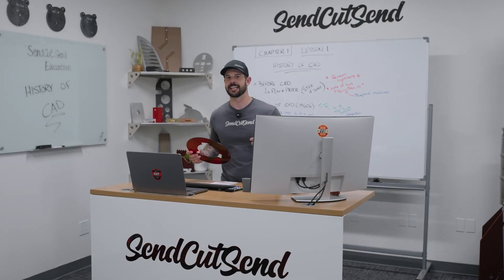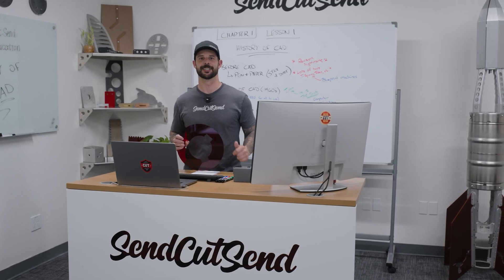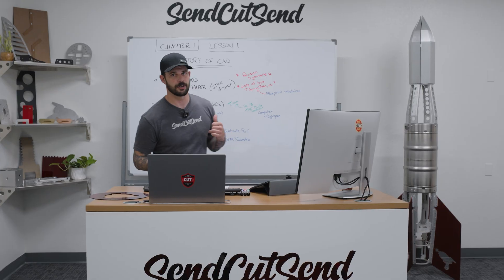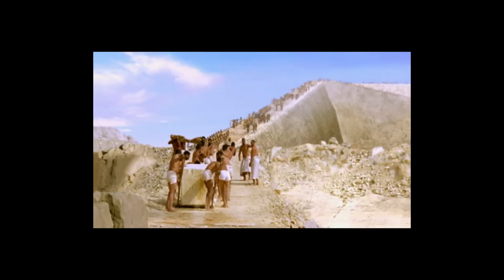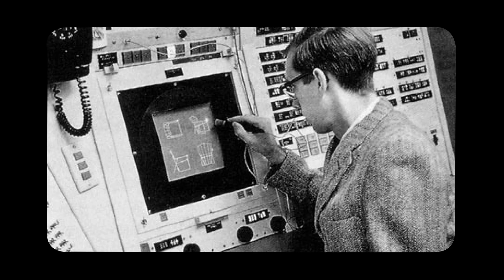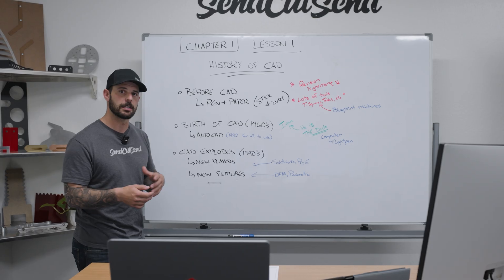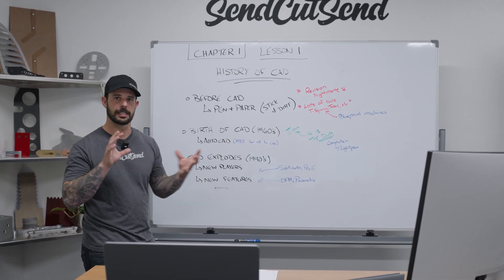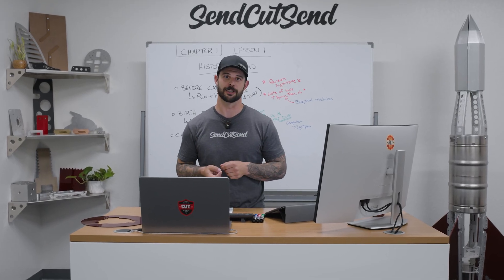The History of CAD - Education Chapter 1 Lesson 1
Welcome to Chapter One of SendCutSend Education! In this first lesson, we’re laying the groundwork for understanding CAD by looking back at its history and why it matters for anyone learning 3D design today.

We’ll cover how design began with pen, paper, and even dirt and sticks, the challenges of manual drafting, and the birth of CAD in the 1960s with Ivan Sutherland’s light pen. From there, we’ll look at key milestones like the launch of AutoCAD in 1982 and the rise of industry staples such as SolidWorks, ProE, and CATIA in the 1990s. Along the way, we’ll connect these advancements to the concepts you’ll be learning, like parametric design and design for manufacturing (DFM), that still shape CAD today.

What you’ll learn in this episode:
•The origins of CAD and why it was revolutionary
•Key milestones: Ivan Sutherland’s light pen, AutoCAD, and modern CAD systems
•How parametric design and DFM changed the game
•Why history matters for building a strong CAD foundation

⏰ Timestamps ⏰
00:00: Intro
00:40: Why do you need to know the history of CAD
01:22: Before CAD
01:53: Birth of CAD
02:26: CAD Explodes
03:14: What you'll learn next

SendCutSend Education was filmed and edited by Keaton Bowlby.